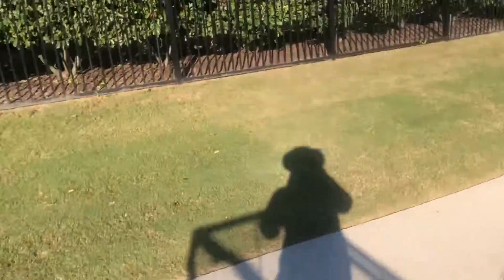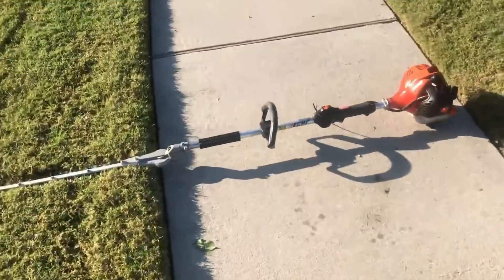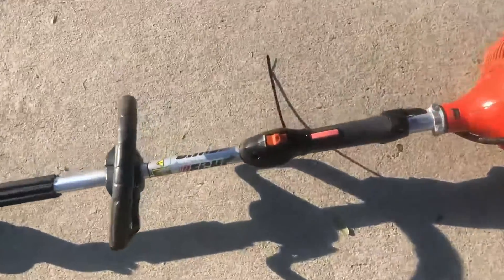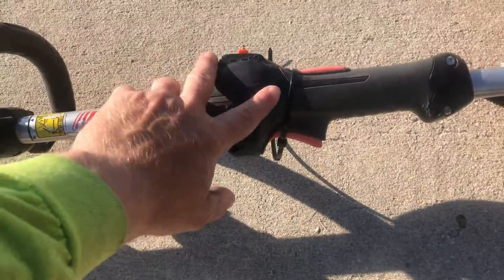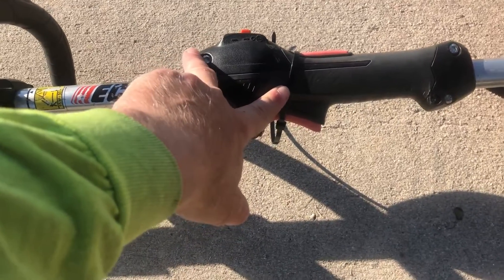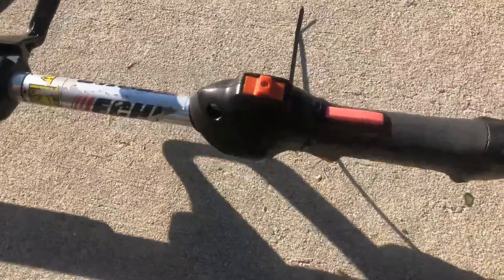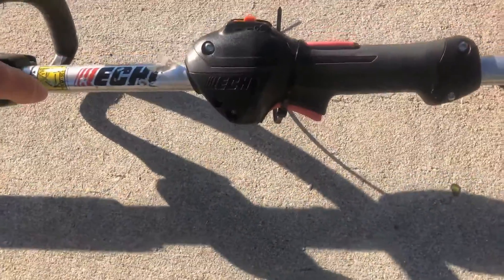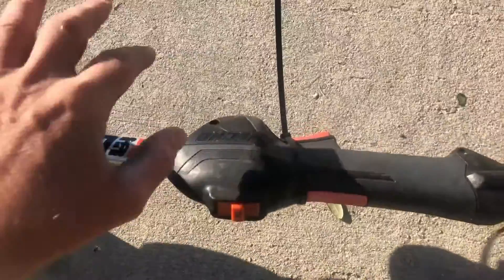Save time and PAIN on hedge trimming-LAWNCARE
Casey Porter details on how to save time and pain on hedge trimming. Wrap tape or a zip tie on the trigger when going for hours. (if your lawn equipment doesnt have a convenient trigger stick) i put it on about 85 or 90 percent throttle so its not going for hrs at 100 percent.  never had an issue